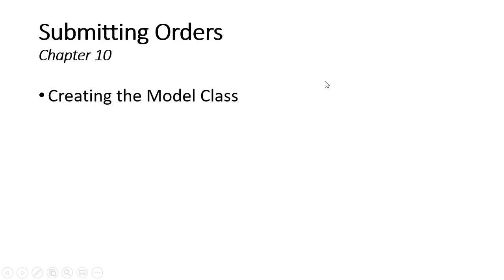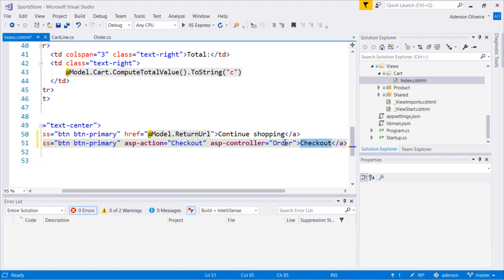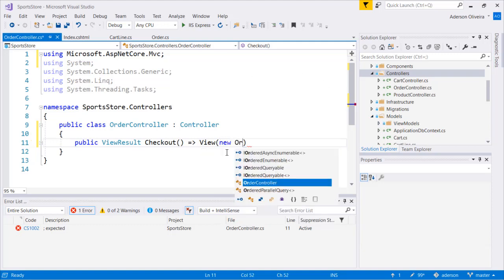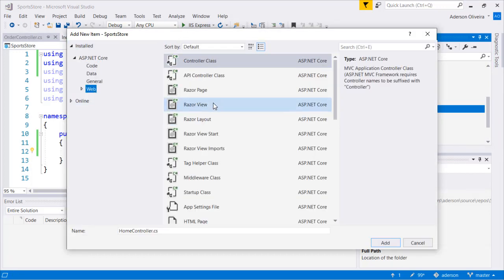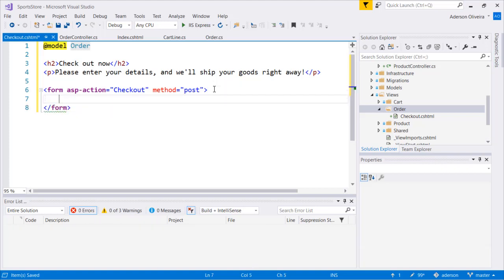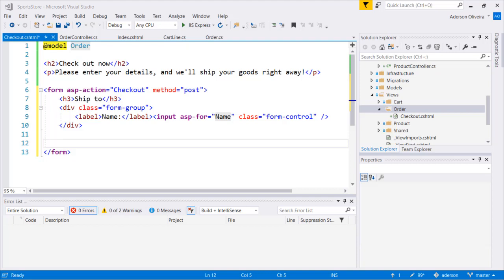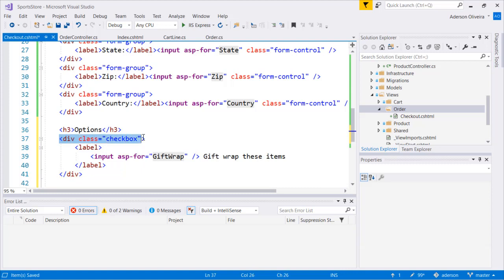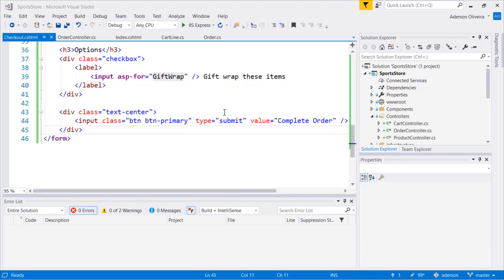SportsStore Chap10 part08 Adding the Checkout Process